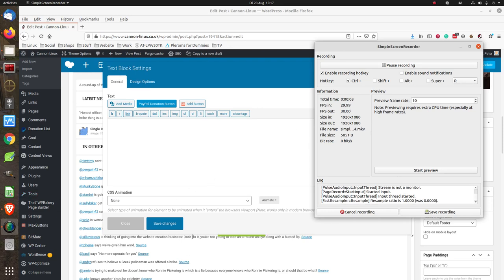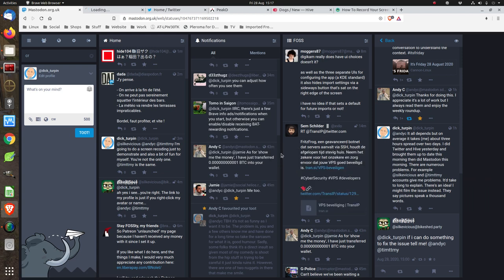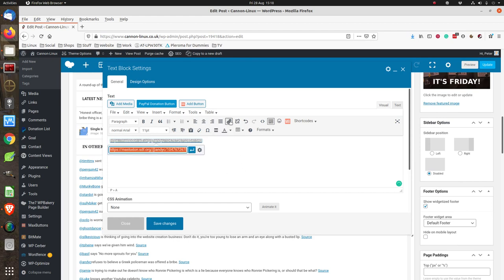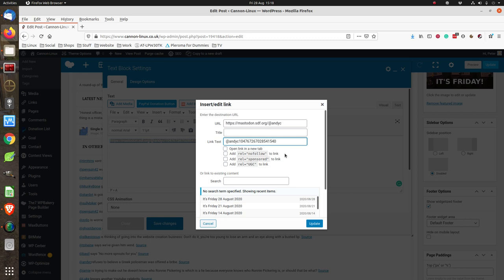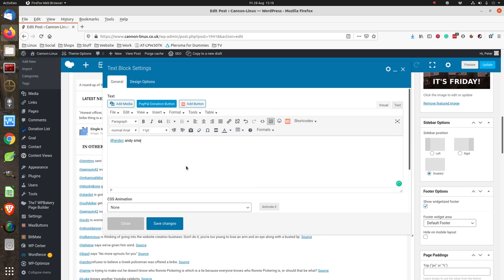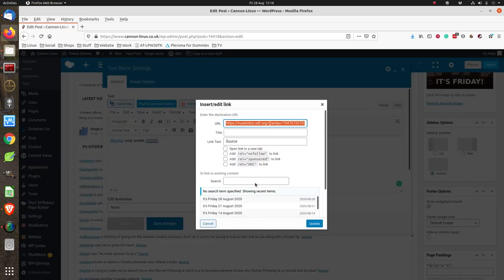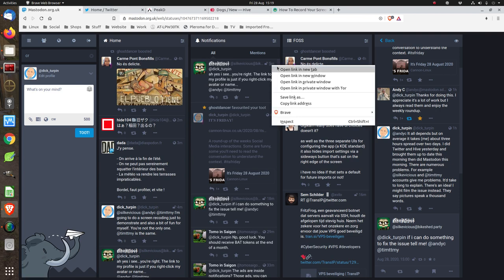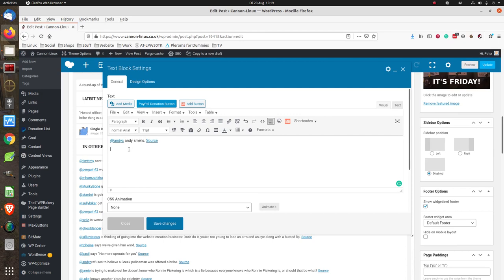How I create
demonstrating a problem.